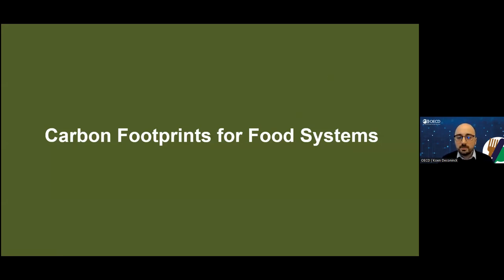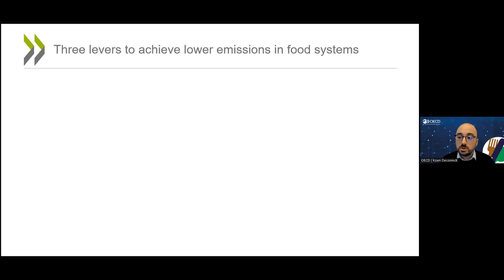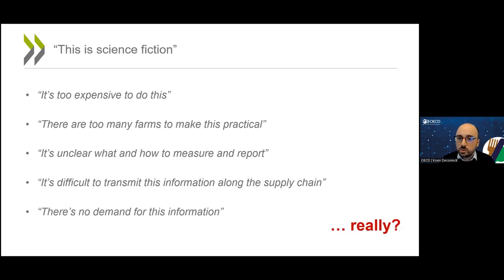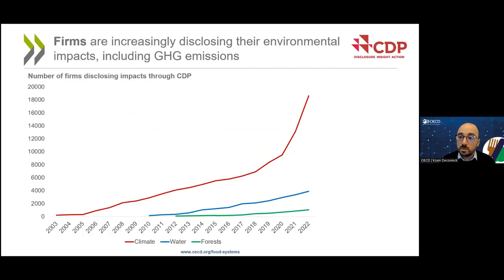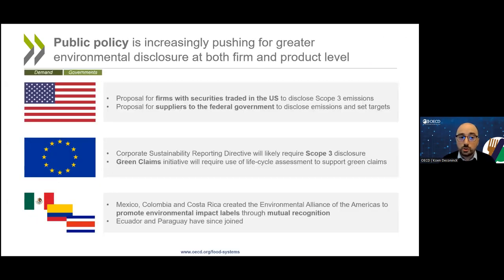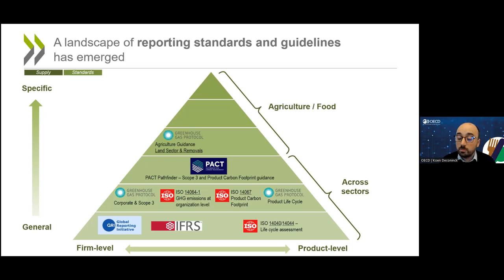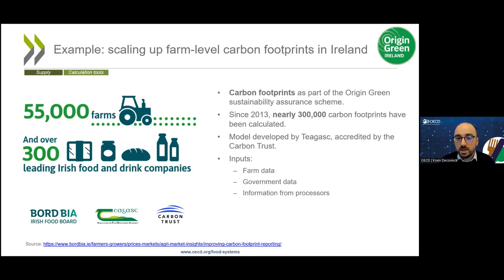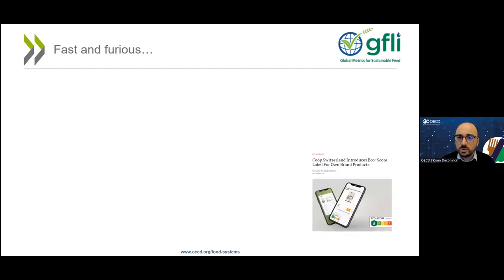Carbon footprints for food systems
Rapid developments are taking place in firm-level and product-level carbon footprint measurement, with implications for global agriculture and international trade. Koen Deconinck from the OECD Trade and Agriculture Directorate provides an overview of the state of play, highlighting private sector initiatives, international standard-setting bodies, and OECD governments.